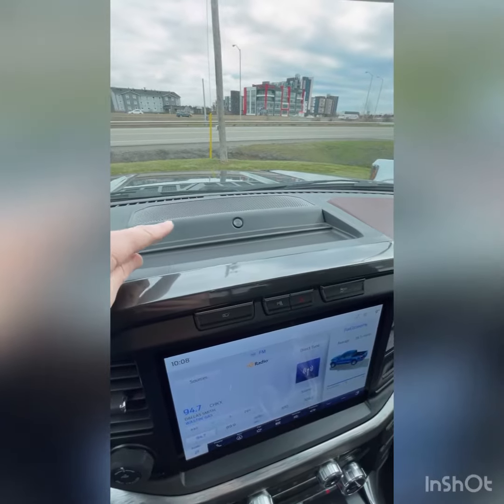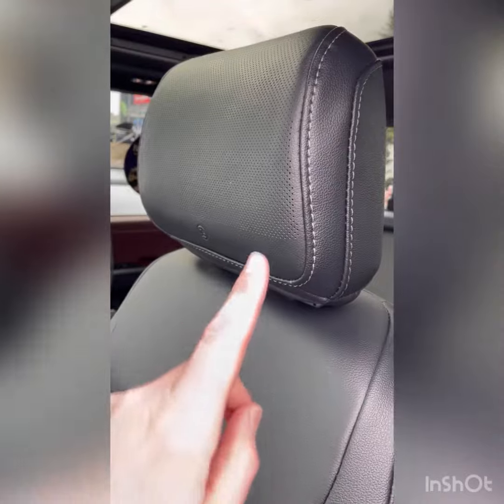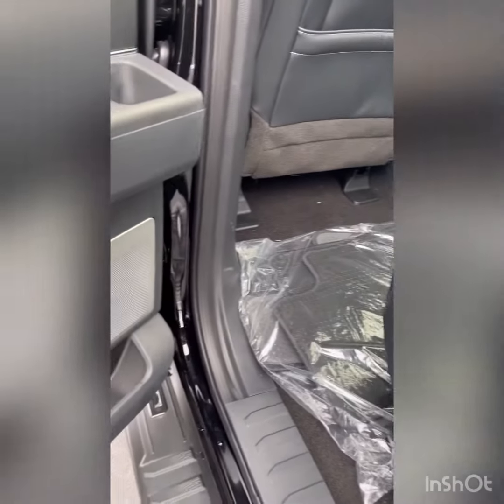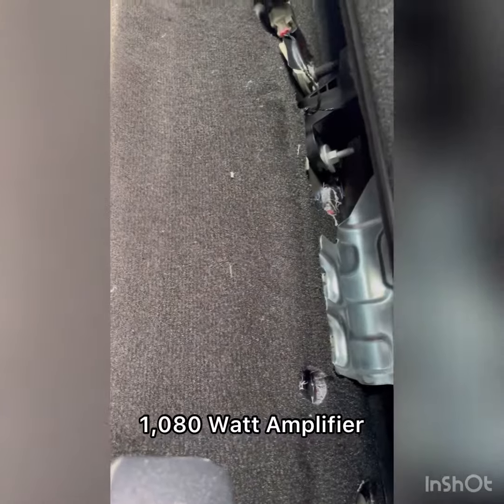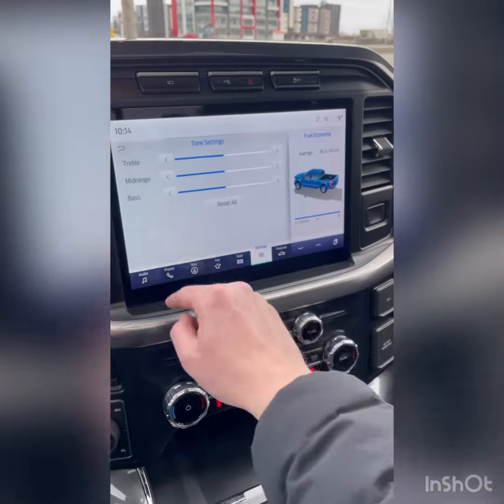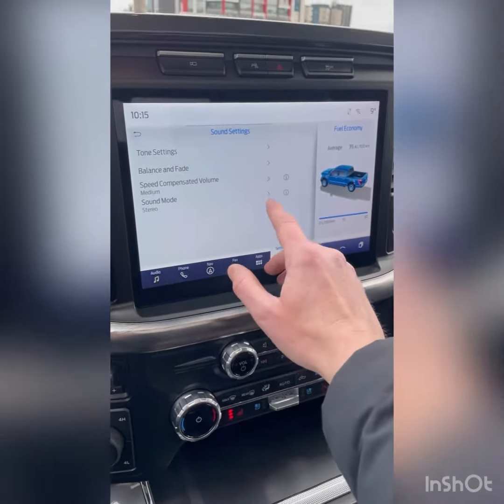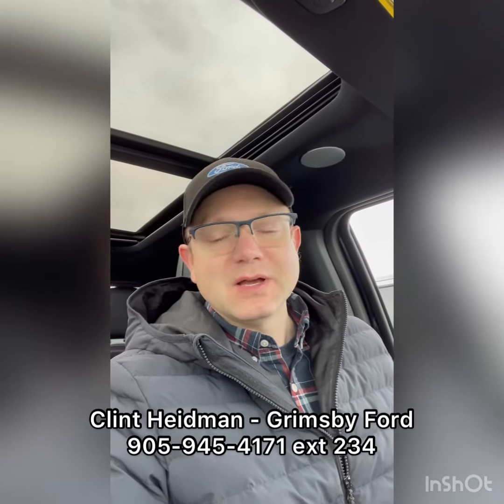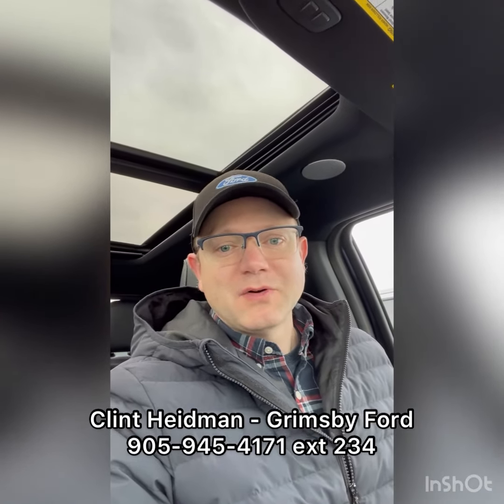B&O Unleashed Sound System with 18 Speakers - 2023 F-150 Lariat